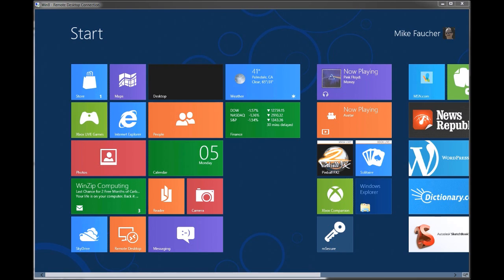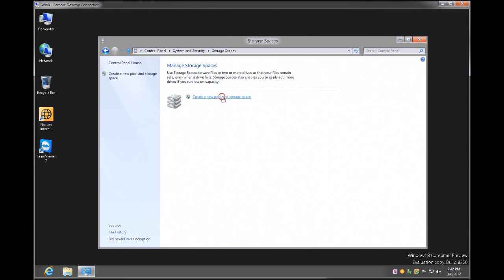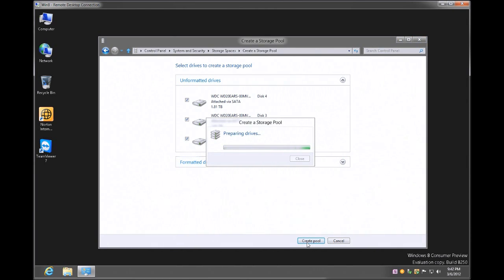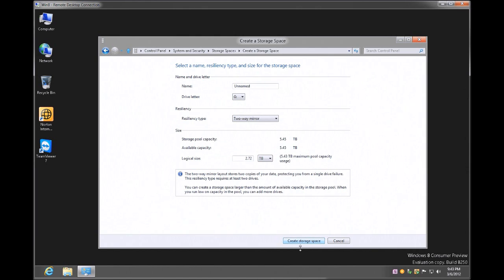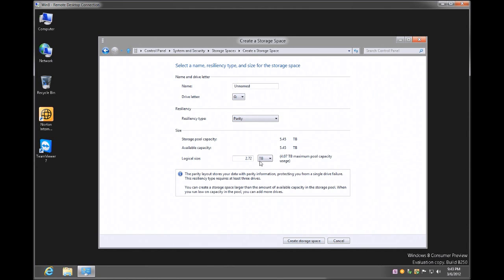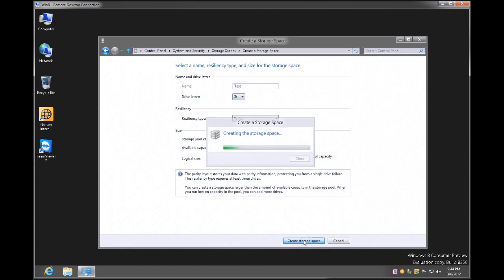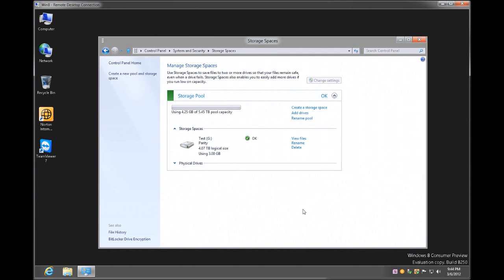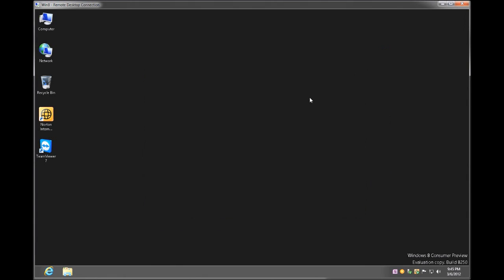Storage Spaces - Creating a parity volume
Part 1 Shows how to create the volume in Windows 8